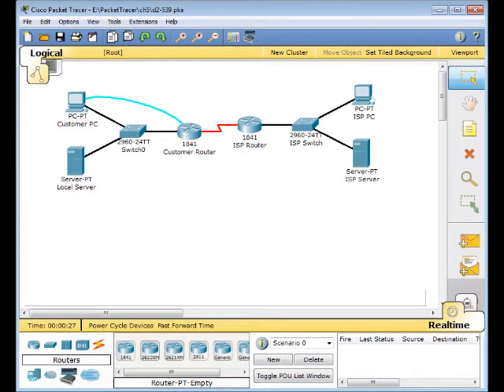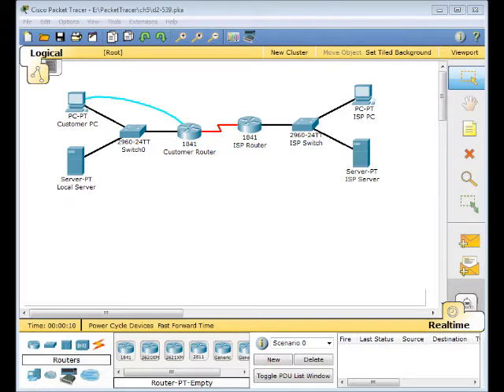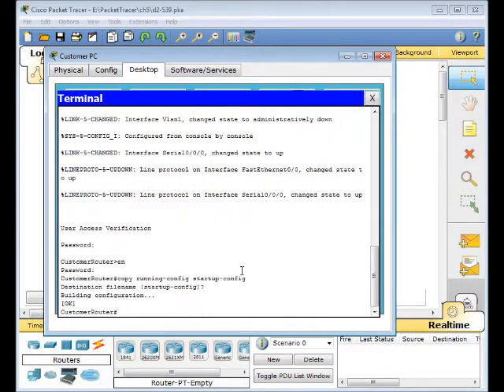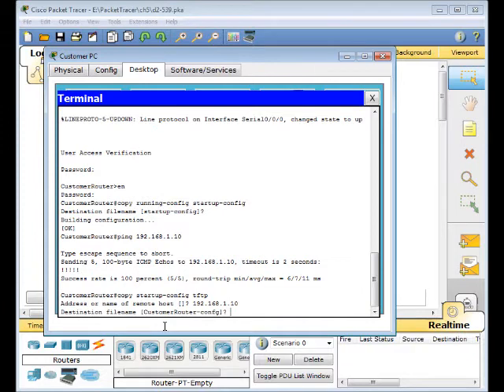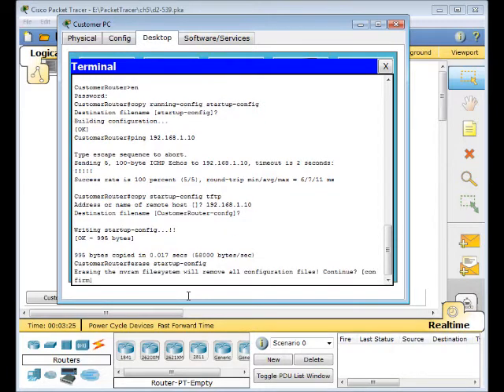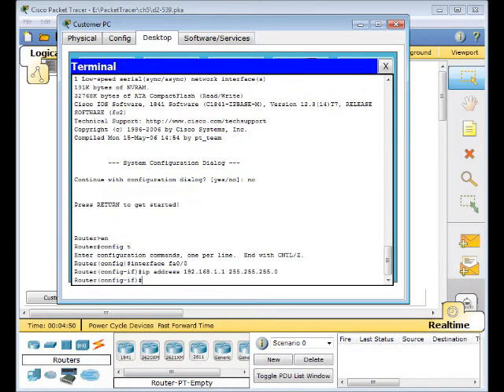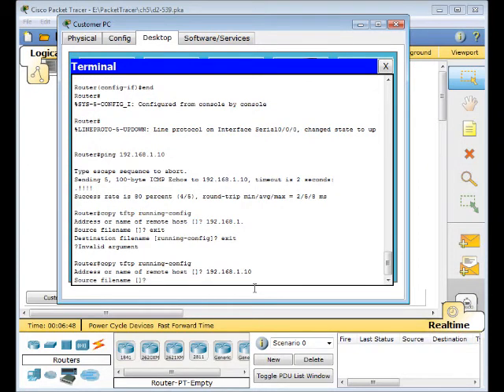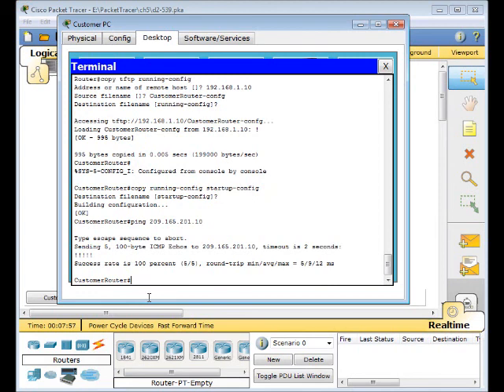Packet Tracer 5.3.9.3